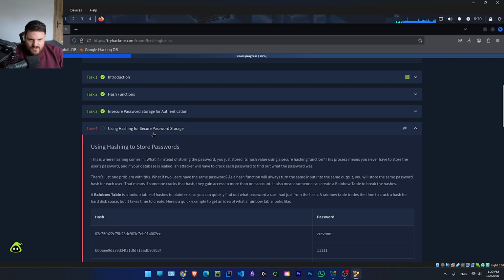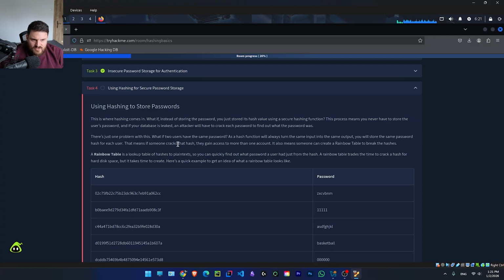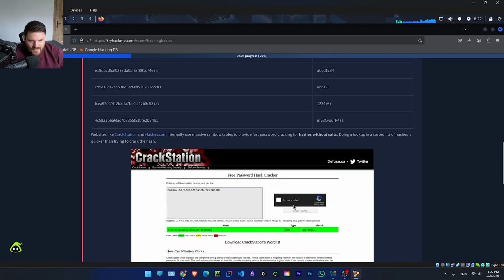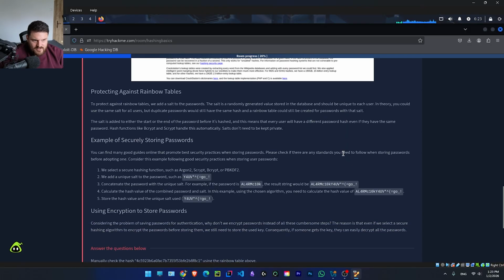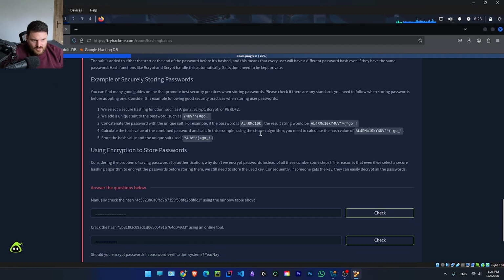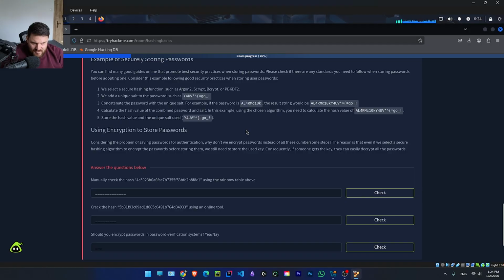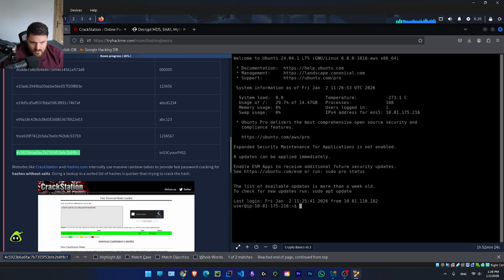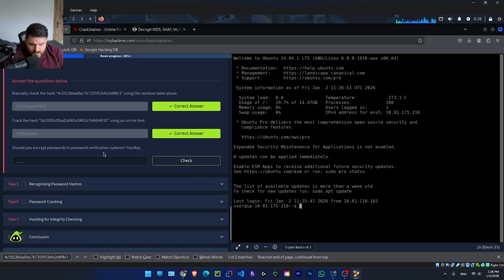Hashing Basics | Task 4 - Using Hashing for Secure Password Storage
Room: Hashing Basics

Learn about hashing functions and their uses in password verification and file integrity checking.

⏱️ Timestamps
00:00 - Room Theory
04:02 - Room Questions